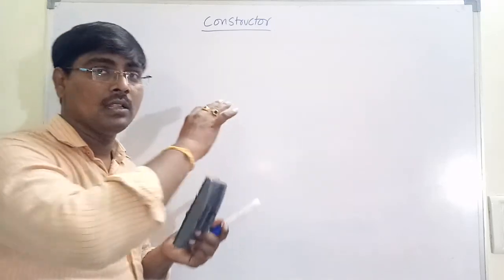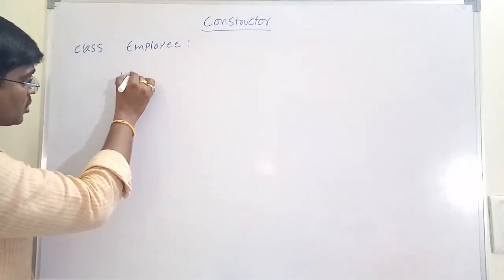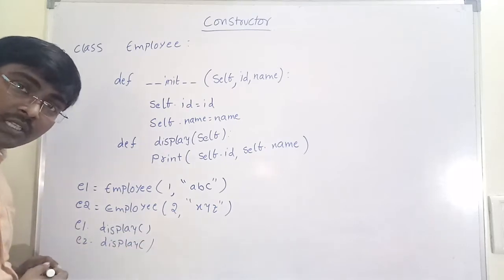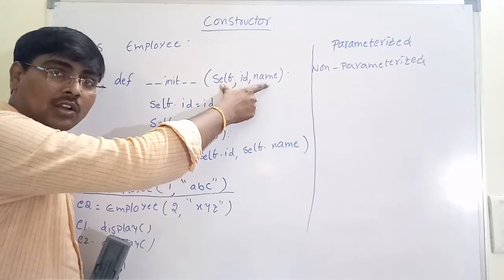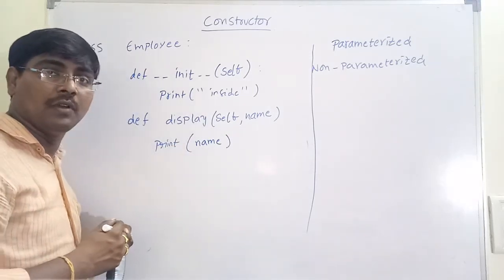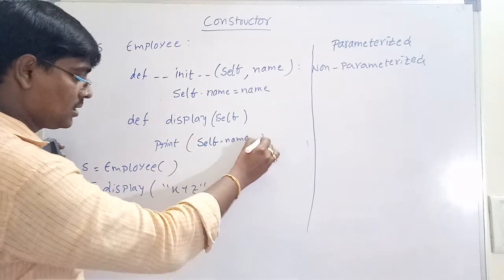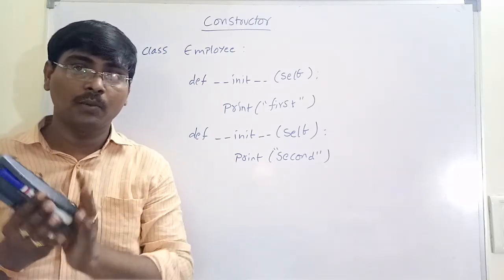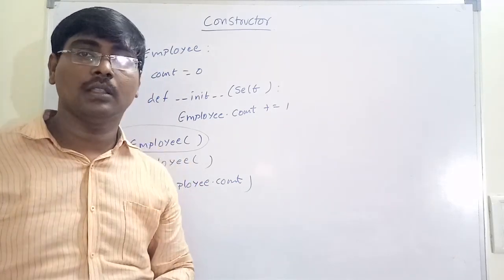Constuctors in python programming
Implementation of constructors